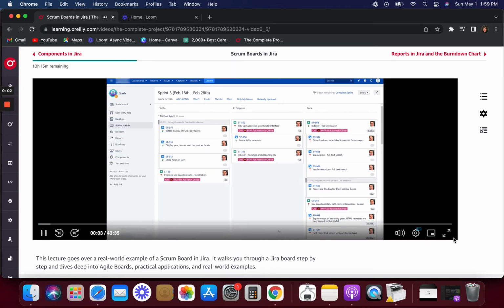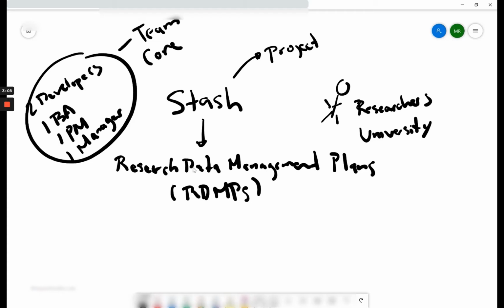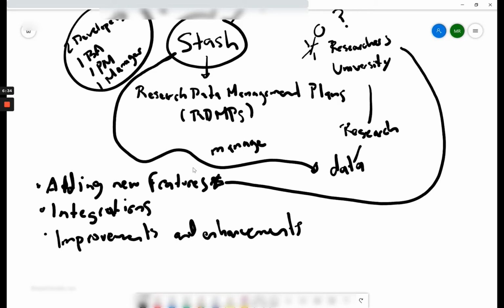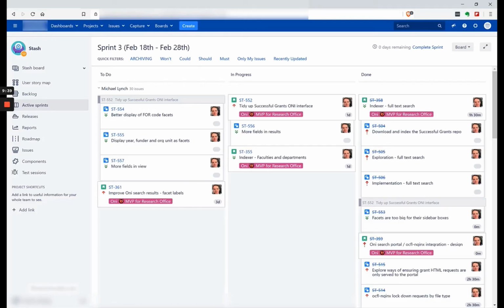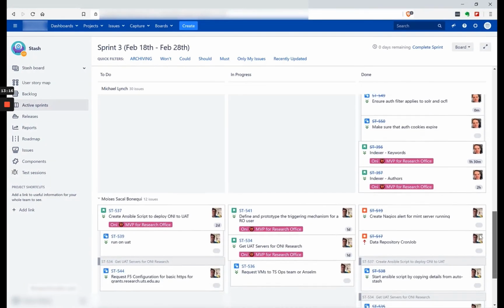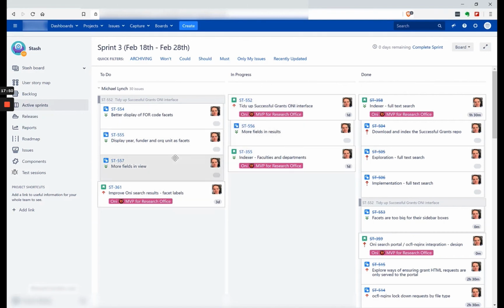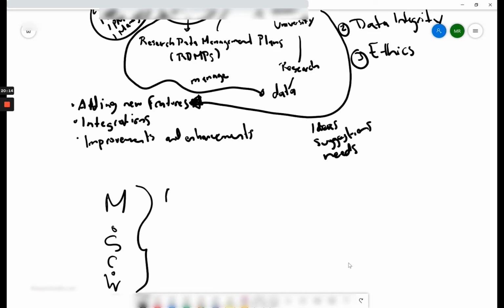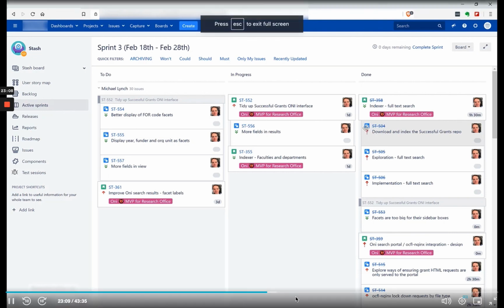PM JIRA Realworld Example 1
Enjoy A Variety of Activities

Some people prefer to go to work and do the same thing every day. Others enjoy a job that provides lots of variety and challenges every day. If you fit into the latter category, then project management is a great option for you.

Project managers get to work on lots of different projects. Each one provides different challenges that push you to change and adjust your way of thinking. You need to focus on scheduling, budgeting, overseeing employees, lining up resources, and more. The job will keep you on your toes and prevent you from getting bored by doing the same thing day in and day out.